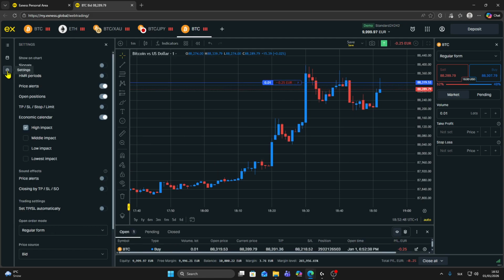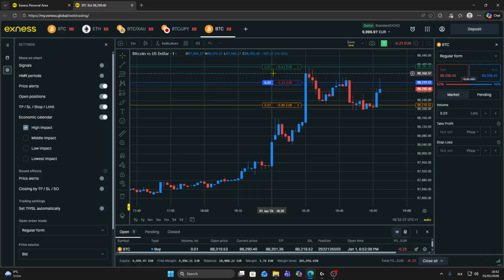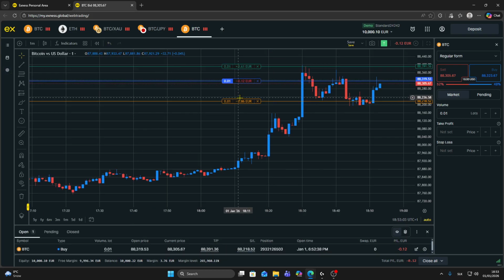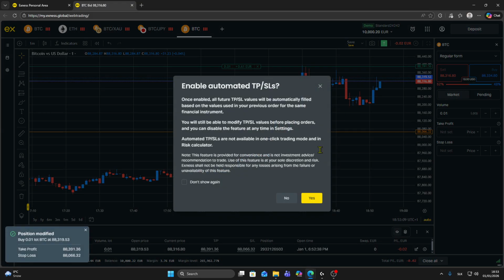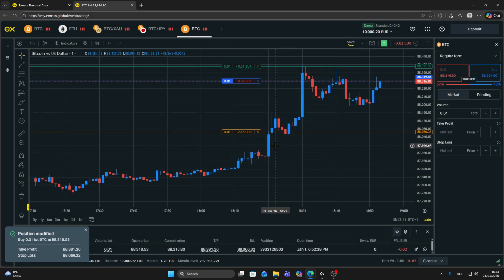How to Show Stop Loss and Take Profit on Exness (2026)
In this video, I’ll show you how to display stop loss and take profit levels on the Exness Web Terminal. This tutorial explains how to enable these visual indicators on the chart so you can clearly see your risk and profit targets after opening a trade.

You’ll learn where to find the chart settings, how to enable stop loss and take profit visibility, and how to adjust these levels directly on the chart by dragging them. This makes trade management easier and helps you control risk more effectively while trading on Exness.

show stop loss exness
show take profit exness
exness stop loss take profit
exness web terminal stop loss
exness chart stop loss
exness take profit chart
exness trading risk management
exness trading tutorial
exness web terminal guide
exness trading basics